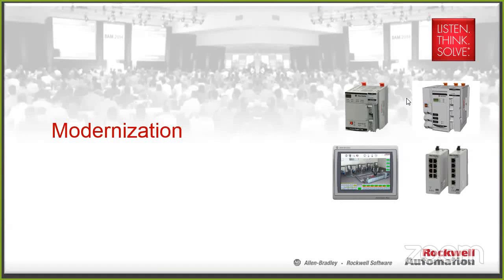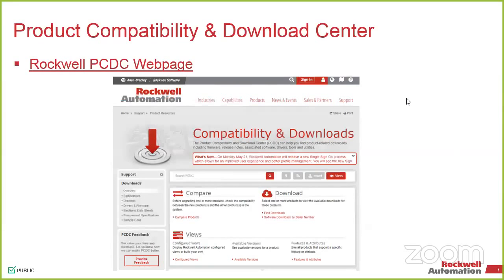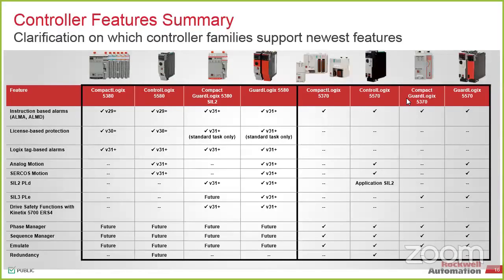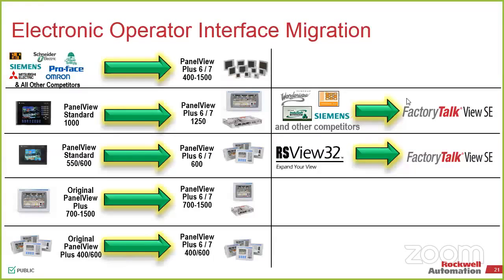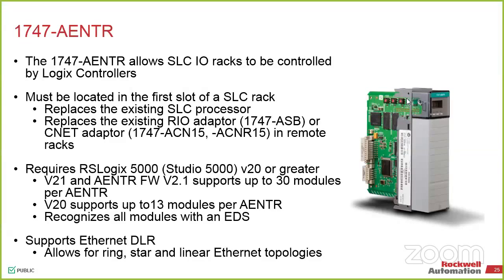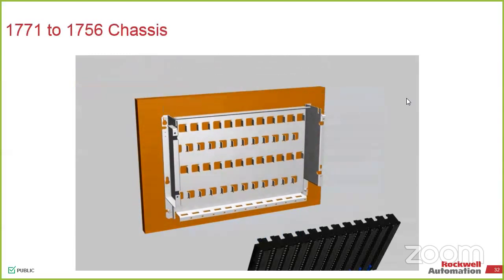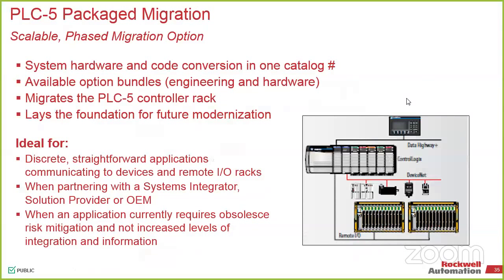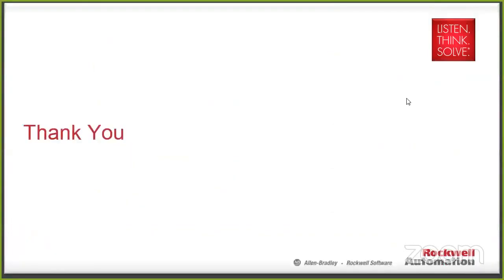The Reynolds Company - Houston User Group | August 2018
Migration Solutions and Modernization with the Rockwell Automation portfolio